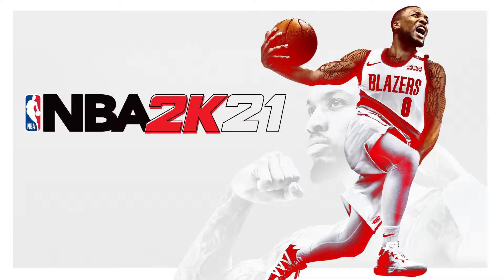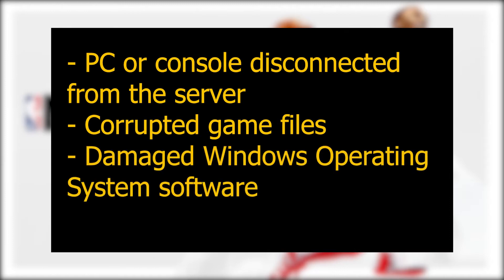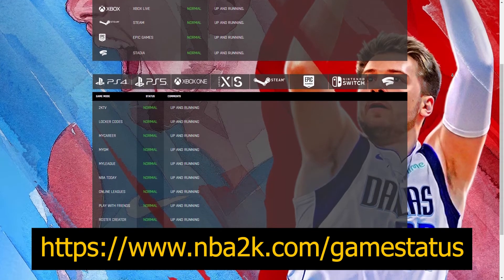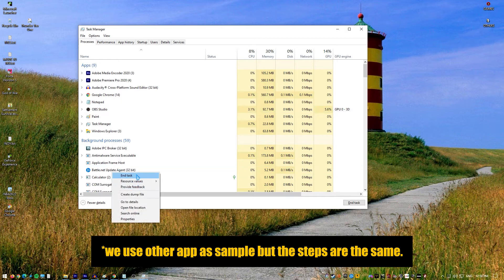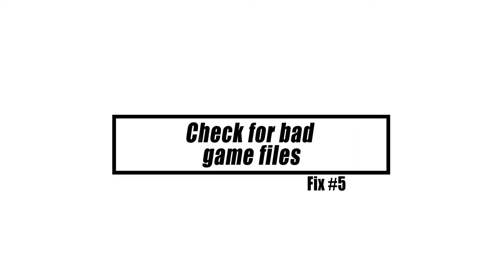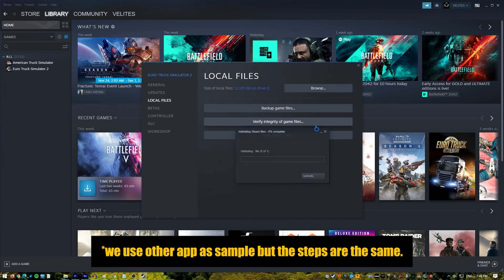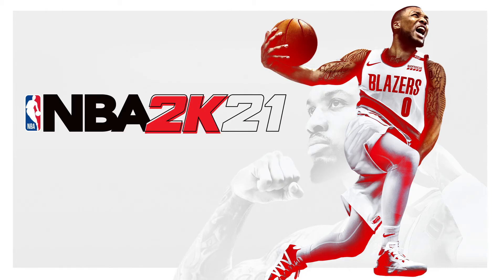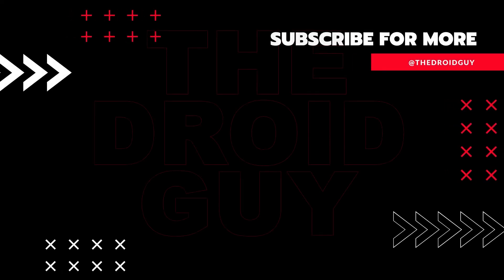FIXED: NBA 2K21 727E66AC Server Error | How To | 2024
Are you currently experiencing the NBA 2K21 727E66AC error? If you do, this troubleshooting guide should assist you in dealing with issue.
This glitch appears to have no apparent source, and there has been no official comment from 2K Sports about it, therefore there is no certainty that each remedy listed below is the final solution to the problem.
These are the few probable reasons for this problem:
PC or console disconnected from the server
Corrupted game files
Damaged Windows Operating System software
Outdated drivers
Because there is no one source of this NBA 2K21 error code, you must first limit down the possibilities. We'll teach you how to accomplish that in this guide by following the steps below.